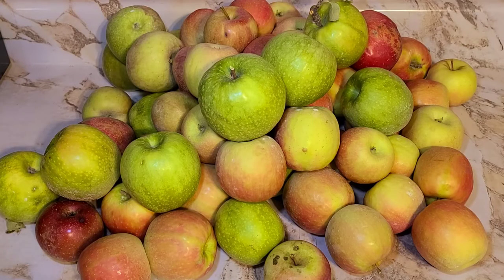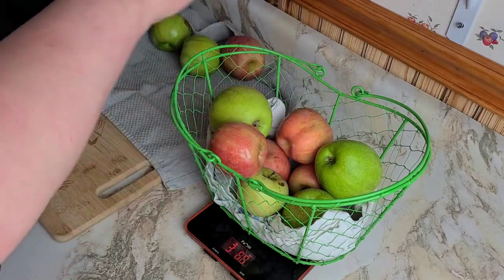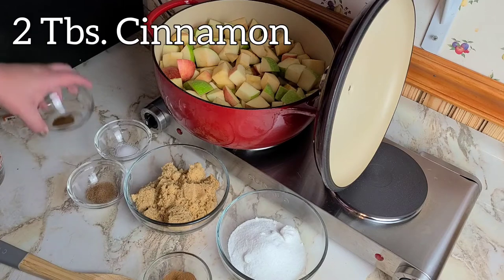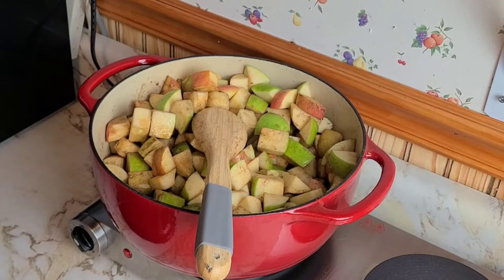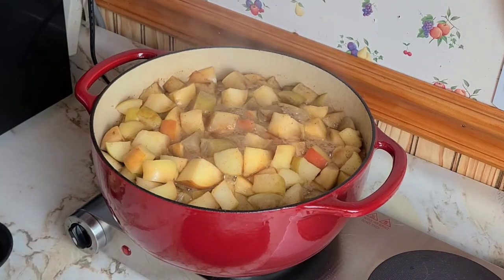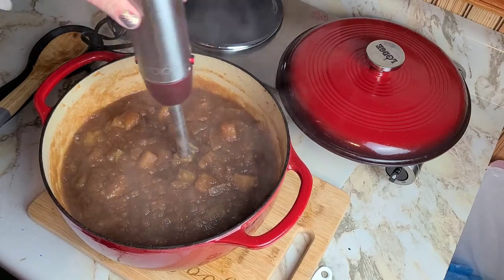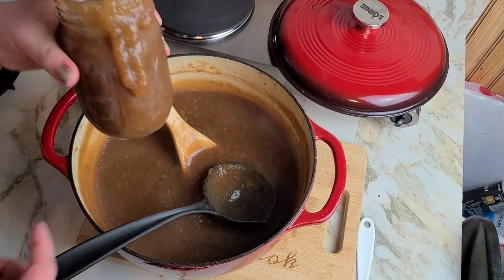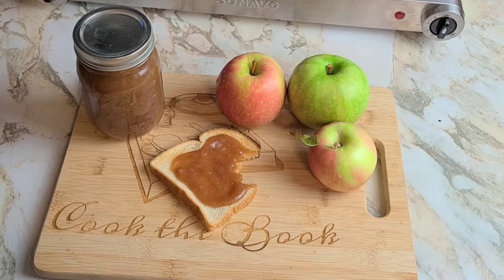Cook the Basics | Apple Butter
A really easy recipe for homemade apple butter. please make sure that if you're not going to heat seal the jars to keep them in the fridge. The apple butter should stay good in the fridge for 2-3 weeks (if it lasts that long)